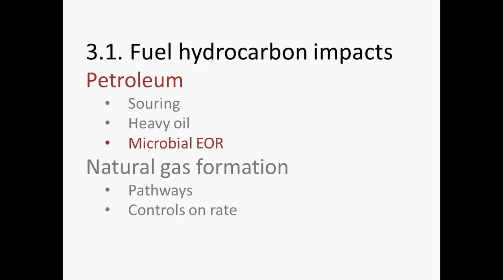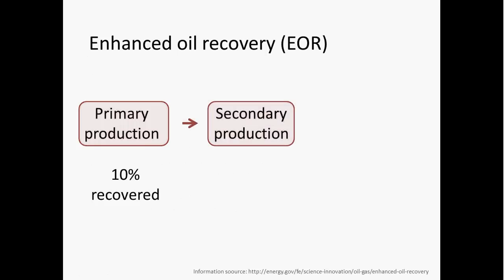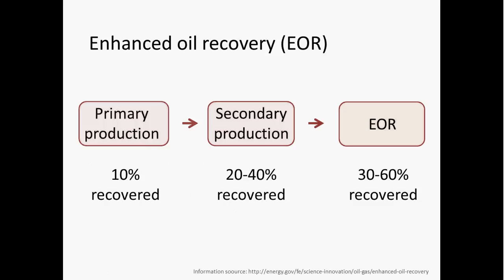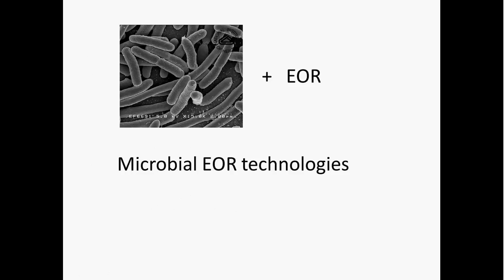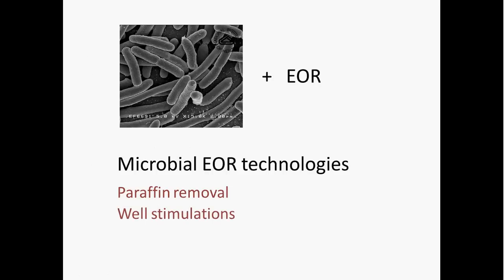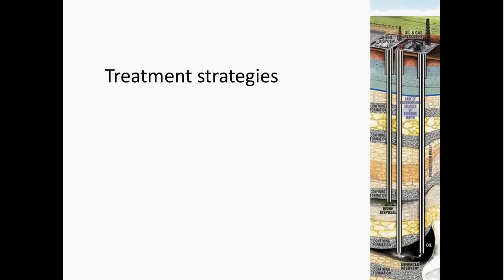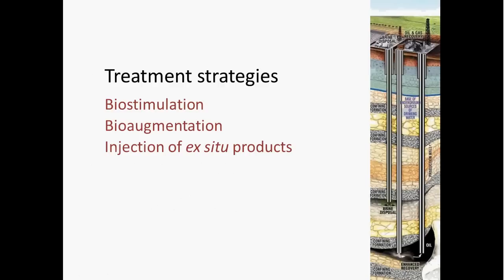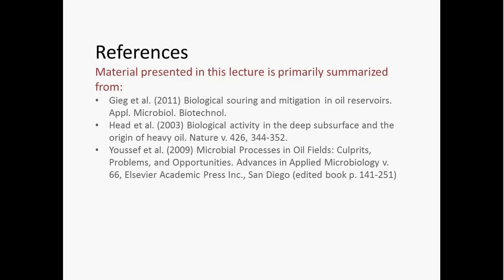Microbial Enhanced Oil Recovery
This video is part of our lecture on microbial impacts to energy resources in geological environments. The goal of the video is to introduce students to the some of the ways microbes might be used to enhance oil recovery.